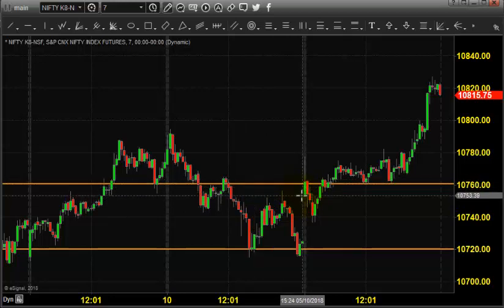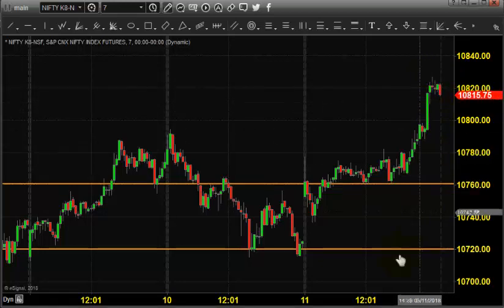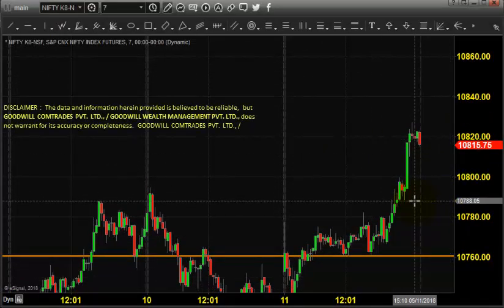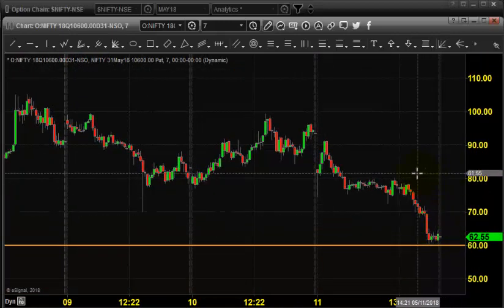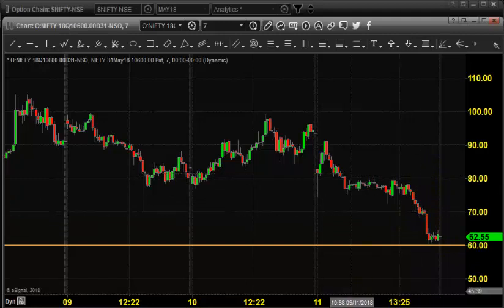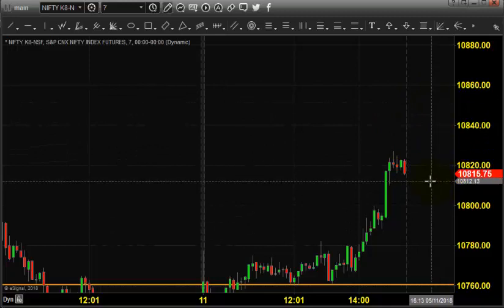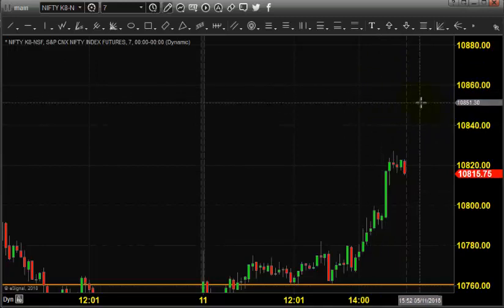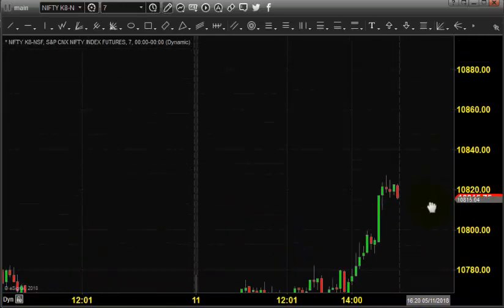NSE NIFTY INDEX OPTIONS DAY TRADING ANALYSIS MAY 14 2018 IN ENGLISH